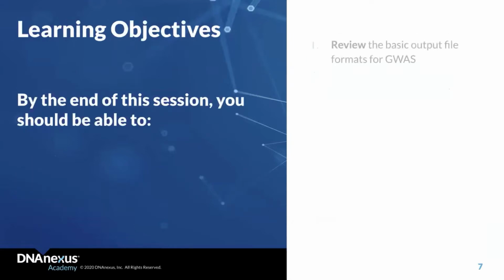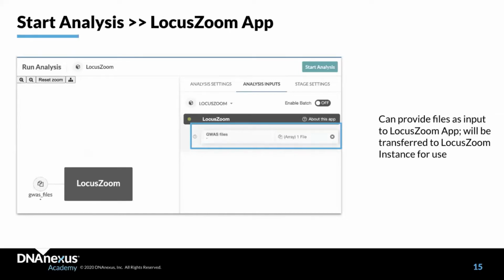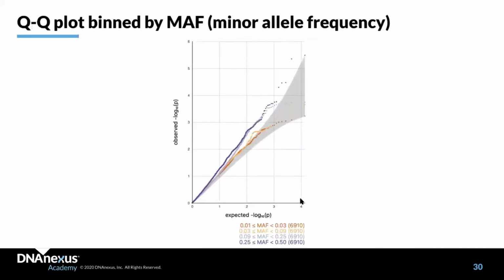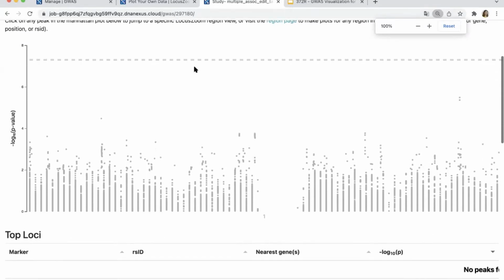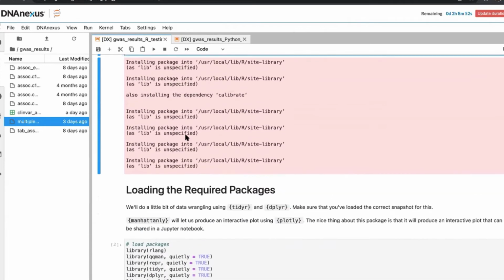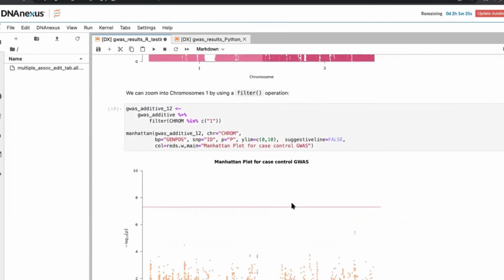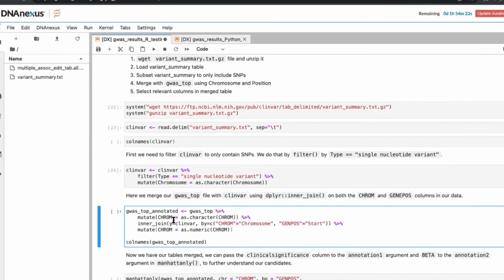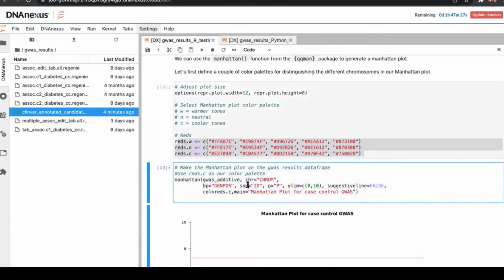Visualizing and Annotating GWAS Results on the UK Biobank Research Analysis Platform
So you've run a GWAS analysis on RAP and obtained p-values. Now what? This session details visualizing GWAS results using the Research Analysis Platform. The webinar covers interactive exploration of GWAS results using the LocusZoom App and then dives deeper into variant annotation and visualization using both R and Python Jupyter Notebooks.

00:00 Introduction to GWAS
05:20 Using LocusZoom
16:07 LocusZoom Demo
22:42 GWAS Visualization/Annotation with JupyterLab & R
26:23 JupyterLab & R Demo
46:54 Q&A and Helpful Resources